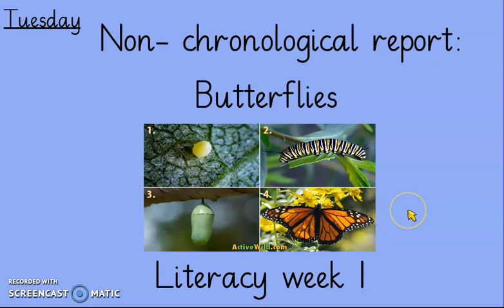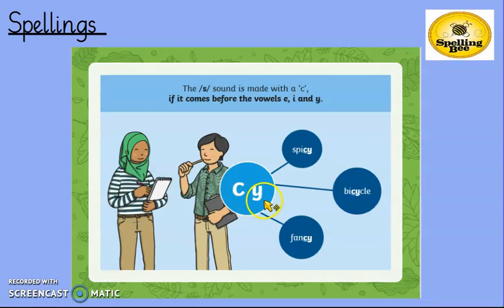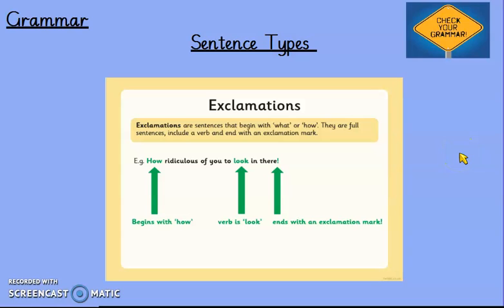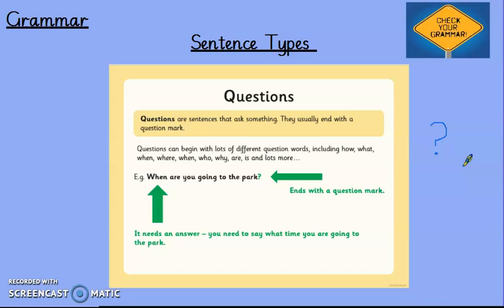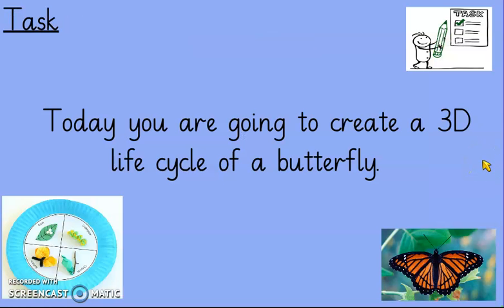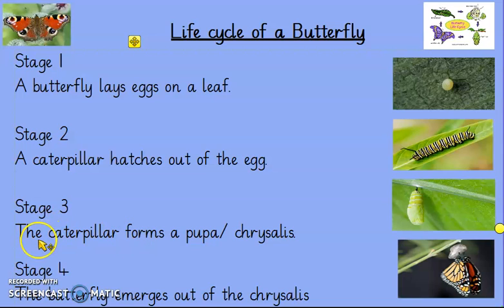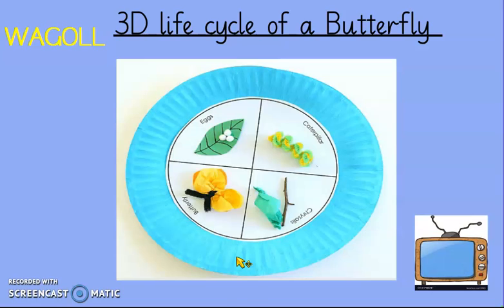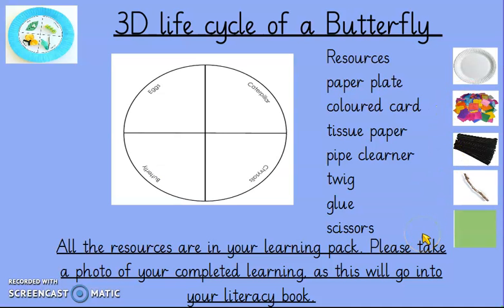Y2 literacy lesson Tuesday 23rd February 2021